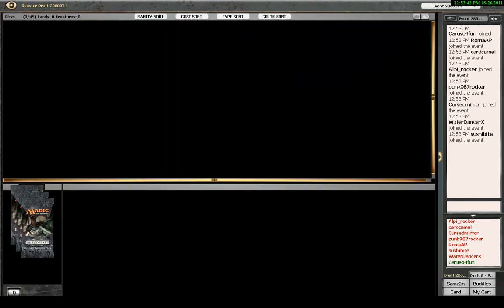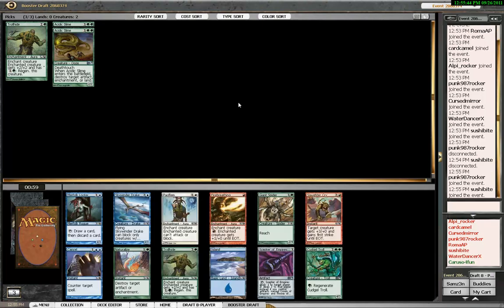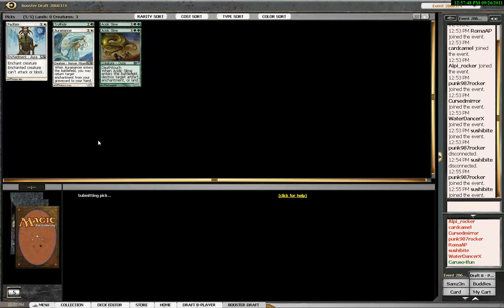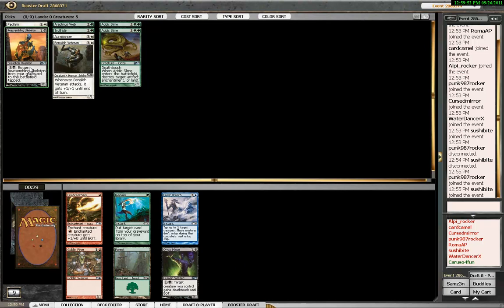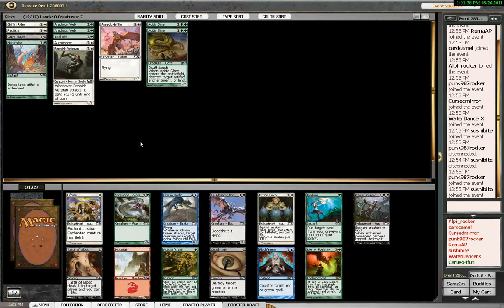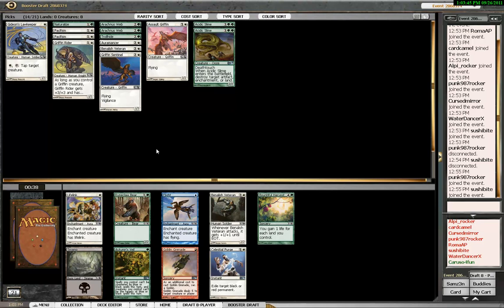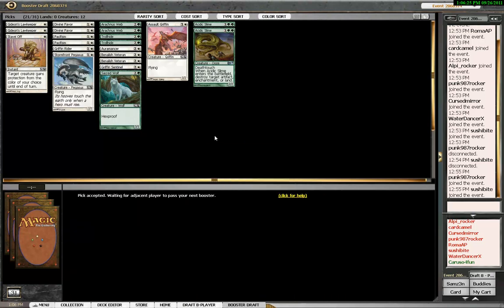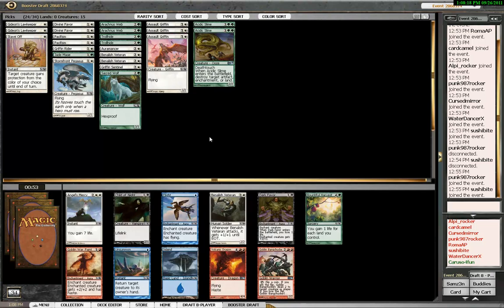MTGO Elthy 3: M12 Swiss - Draft